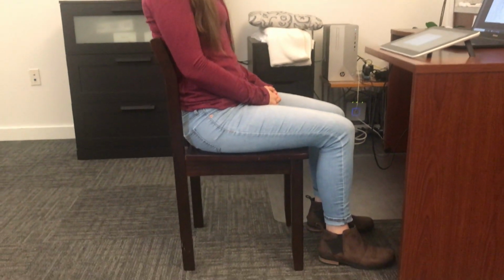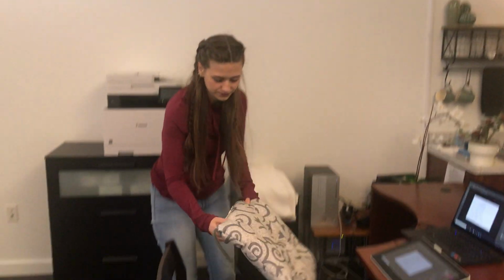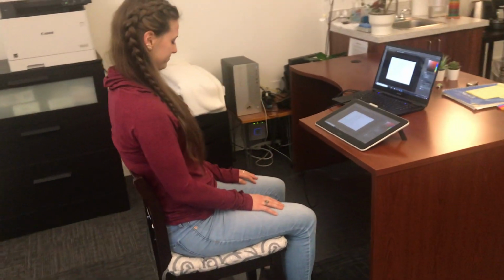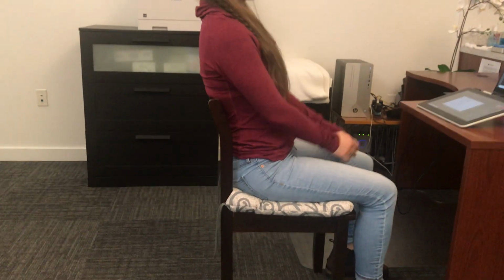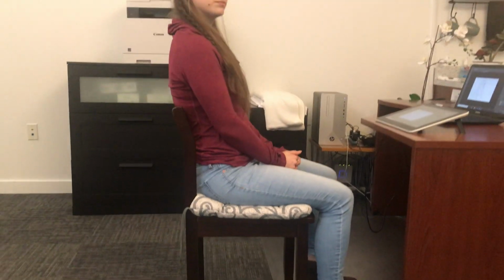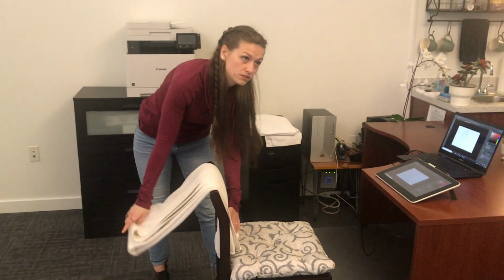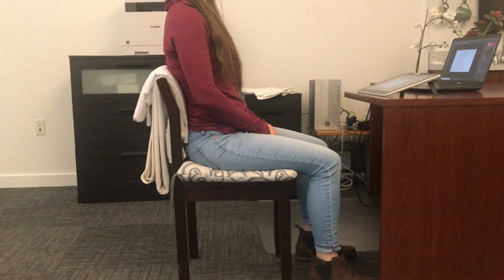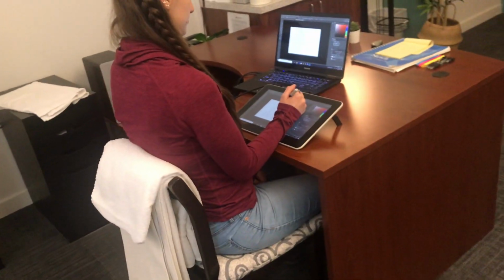Quick fixes for working at a kitchen chair